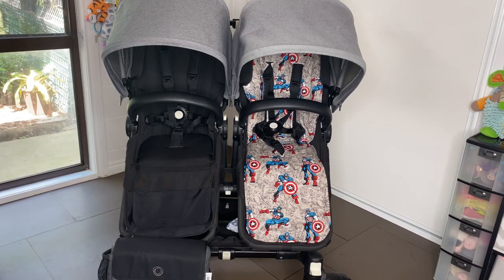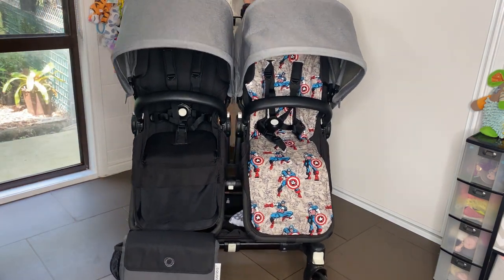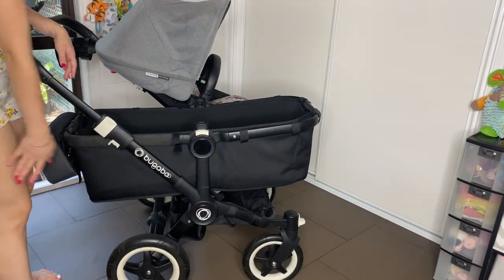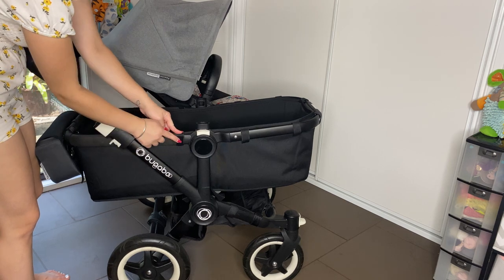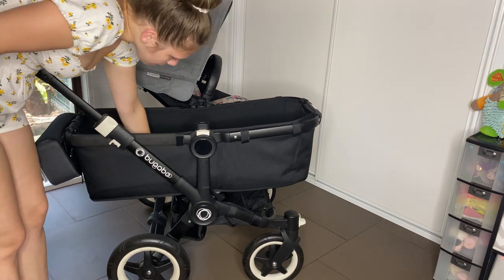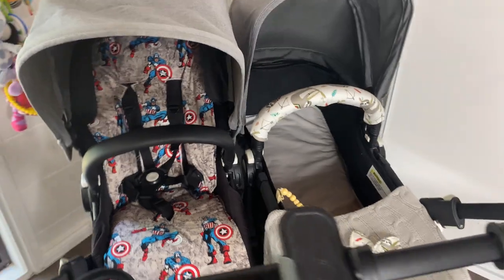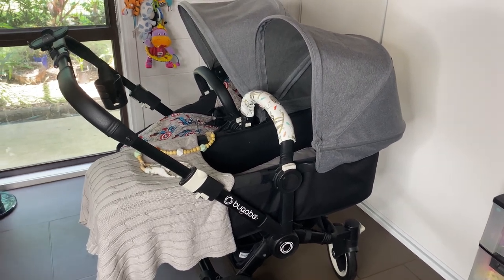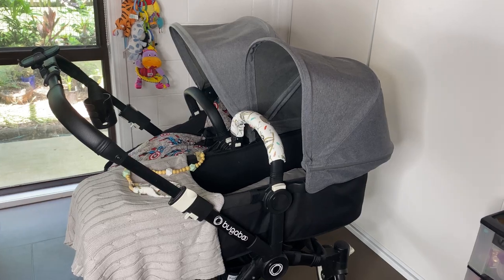How to change a Bugaboo Donkey SEAT to a BASSINET!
0:00 - Overview
1:12 - Remove fabrics
3:15 - Bassi fabric on
8:07 - Other Videos